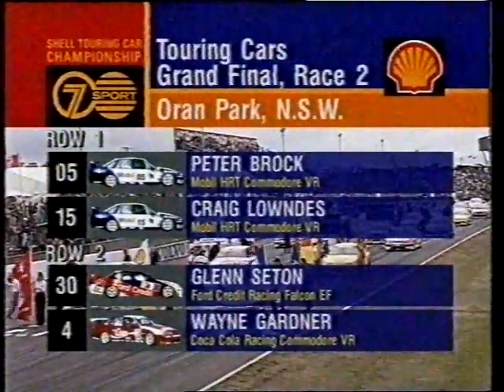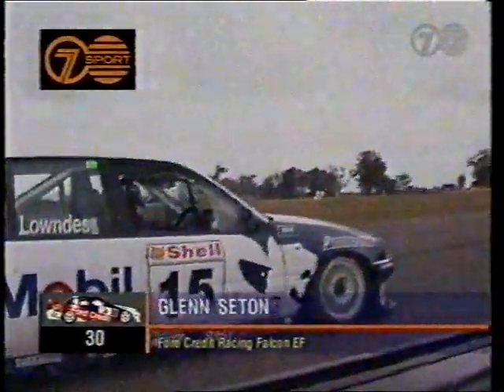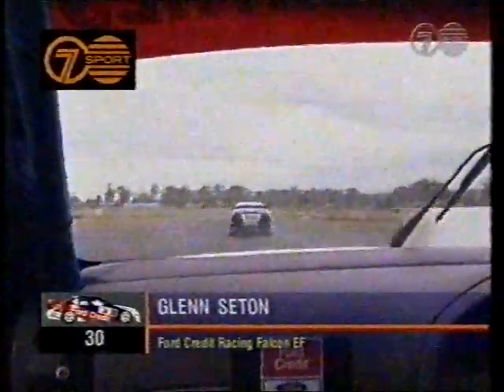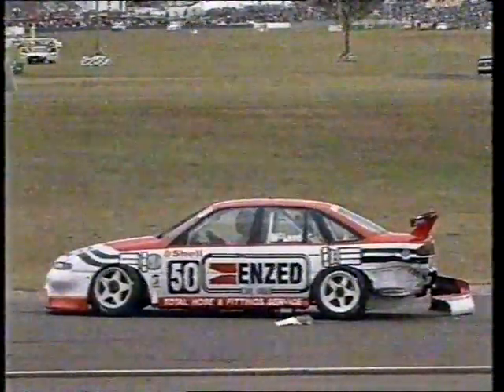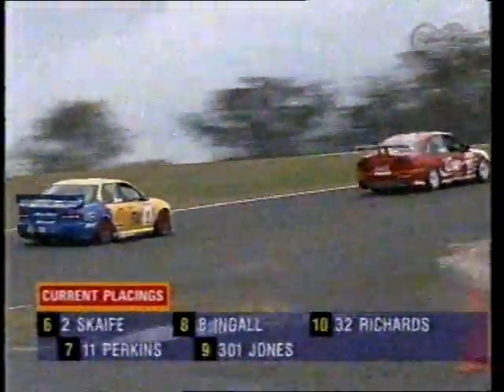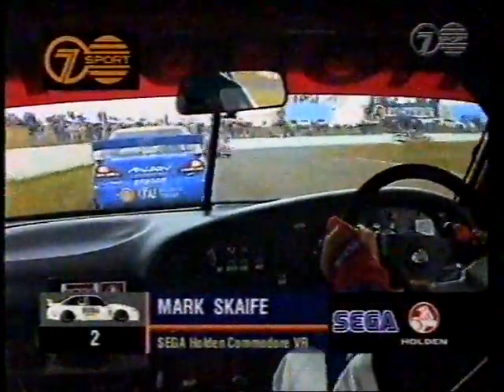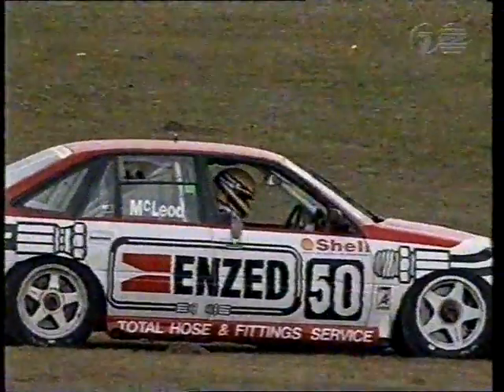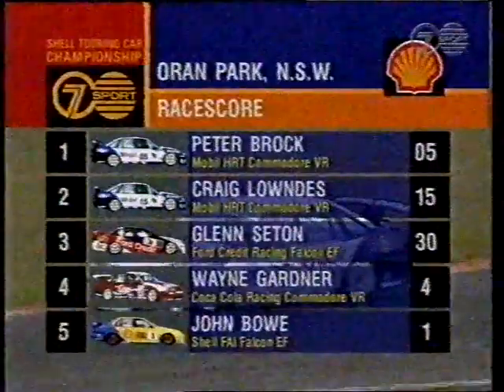1996 Australian Touring Car Championship | Round 10 (Oran Park) - Race 2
1996 Australian Touring Car Championship
Round 10 of 10
Oran Park Raceway